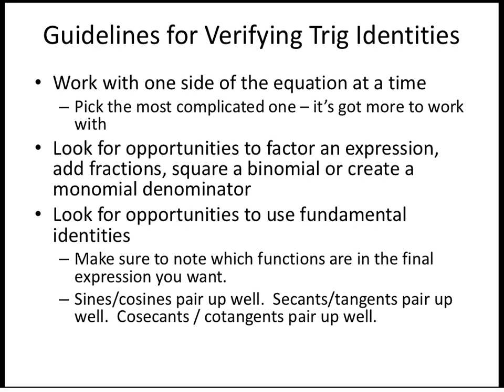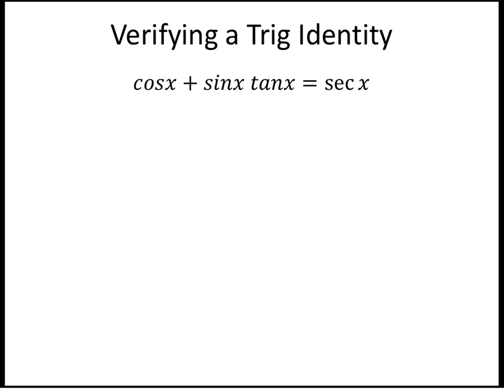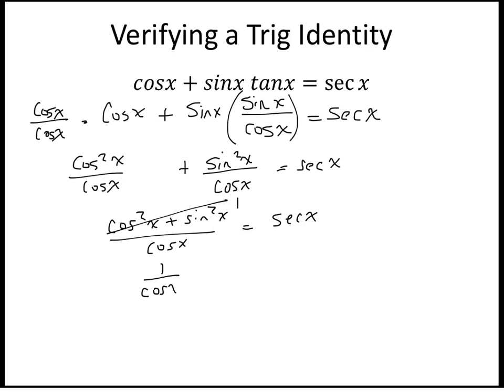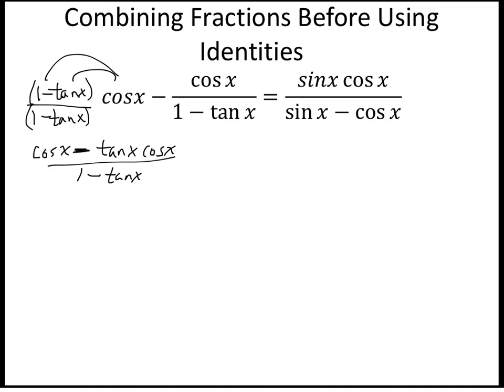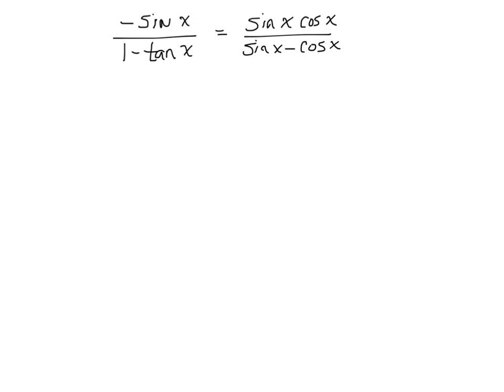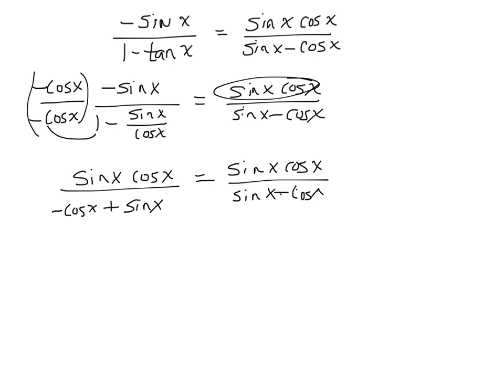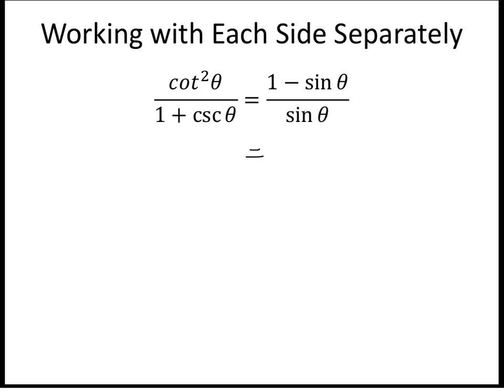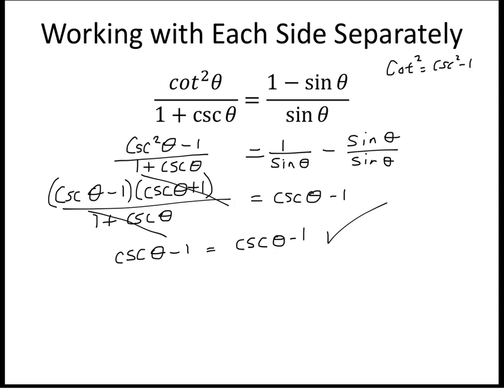Verifying Trigonometric Identities